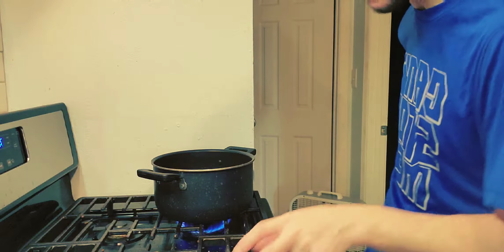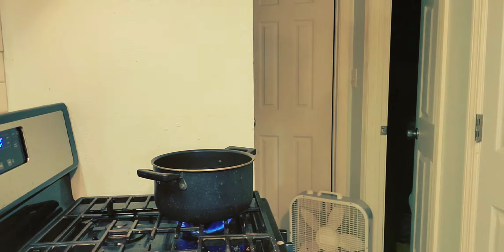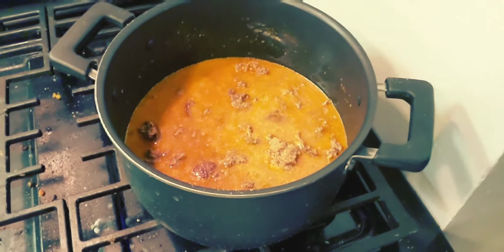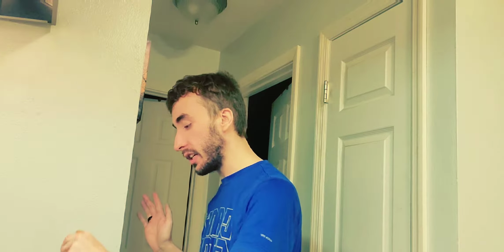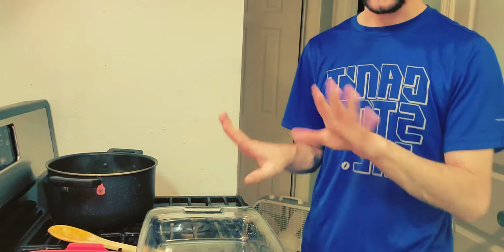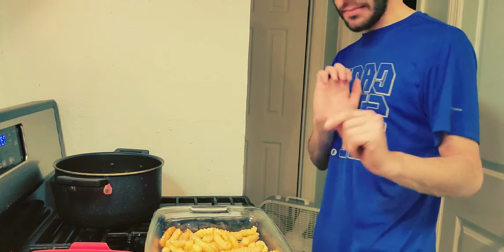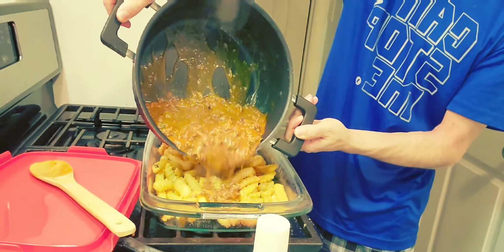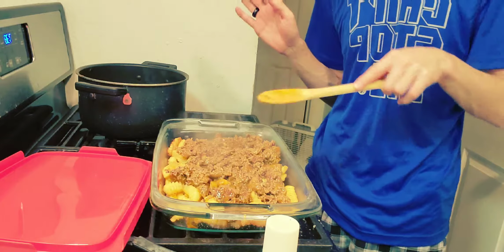Making Taco Fries. {Recipe Vlog 2}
Hey guys. Back with a new yummy yummy dish. This time its from my own recipe volt. So buckle up and get ready for Taco Fries!!!